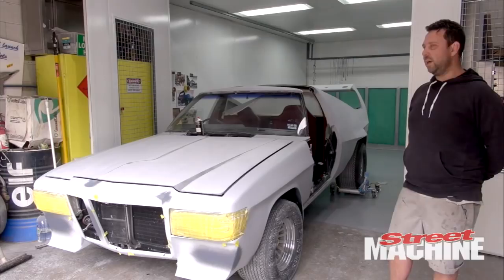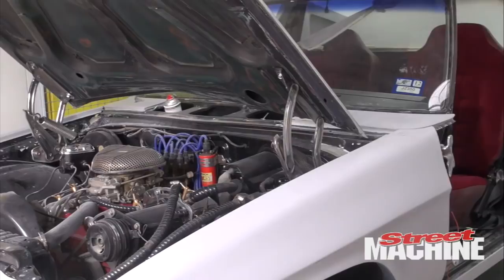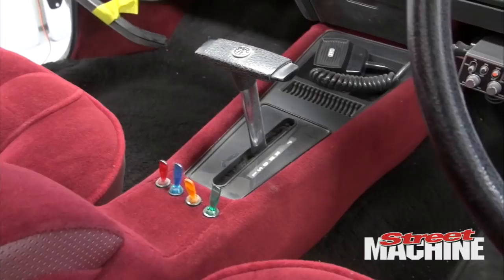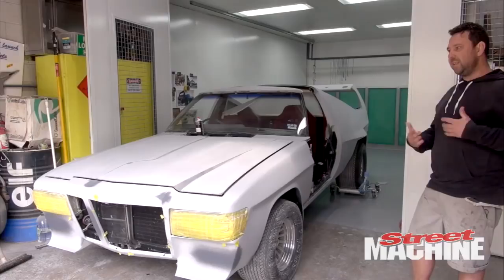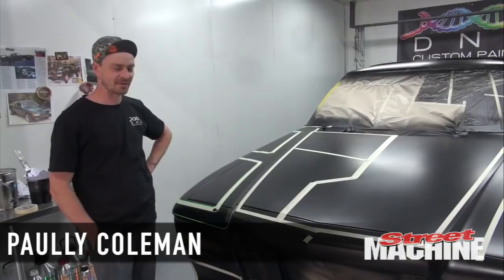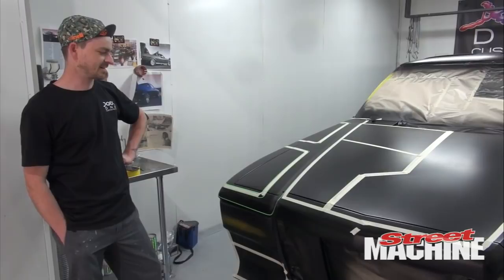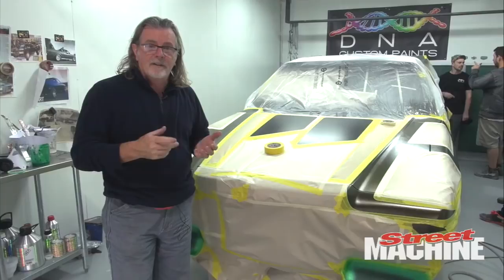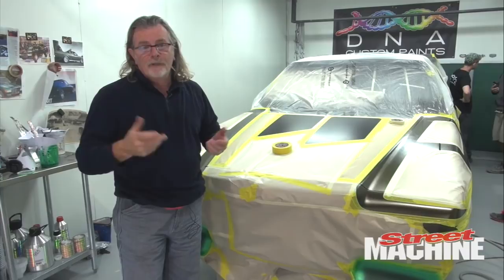MAD MAX Holden Ute Reborn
John Zeigler's iconic Sorcerer HJ Holden ute that featured in the original Mad Max and was one of the most prolific street machines in the eighties is reborn with a modern twist.